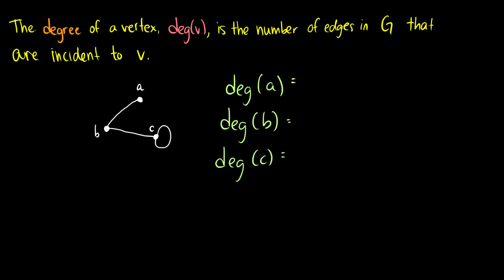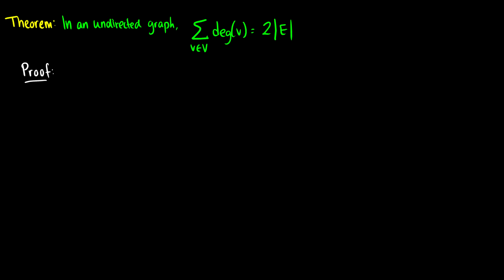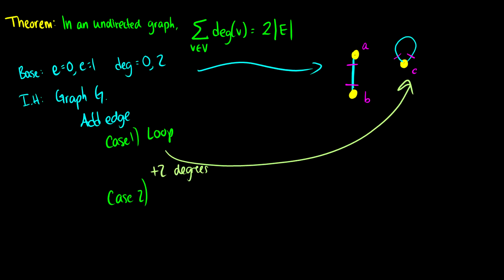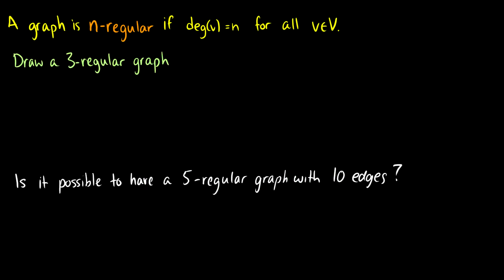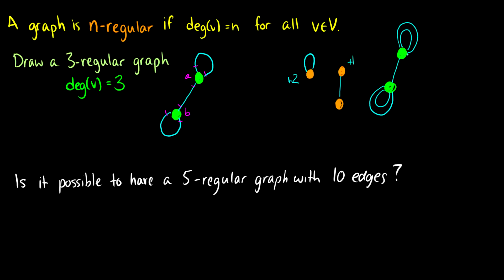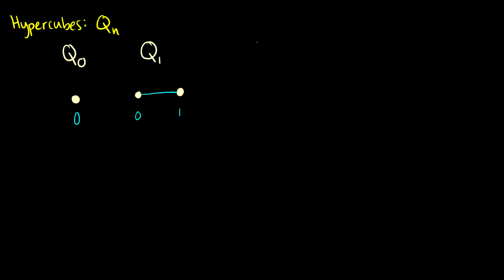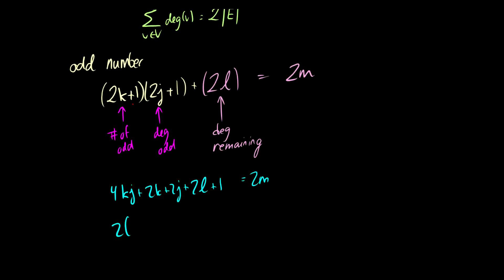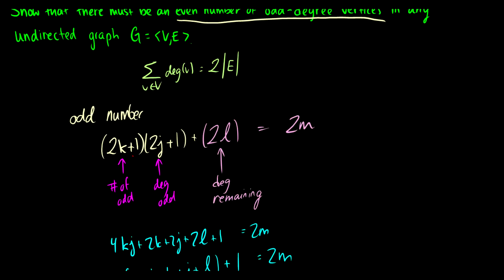[Discrete Mathematics] Vertex Degree and Regular Graphs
Today we look at the degree of a vertex and check out some regular graphs.